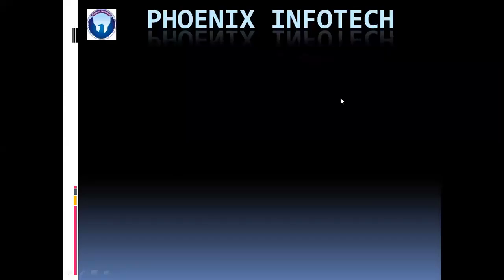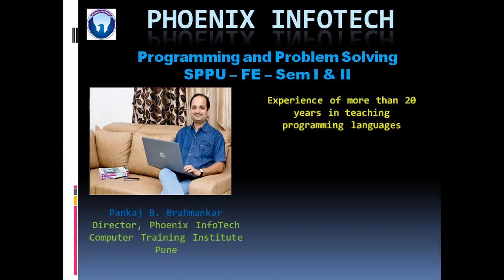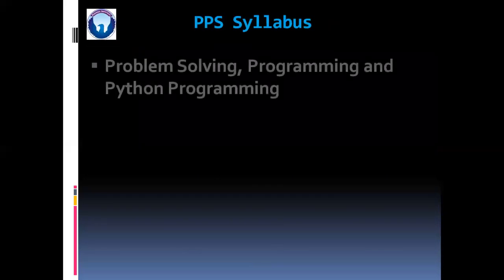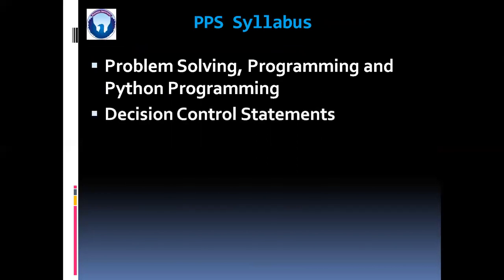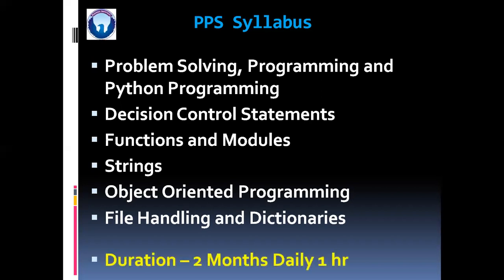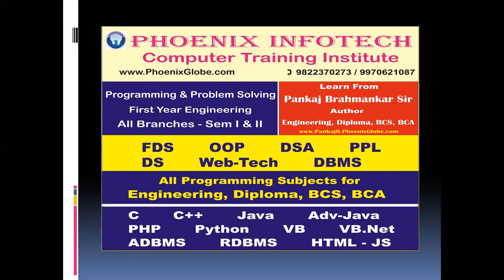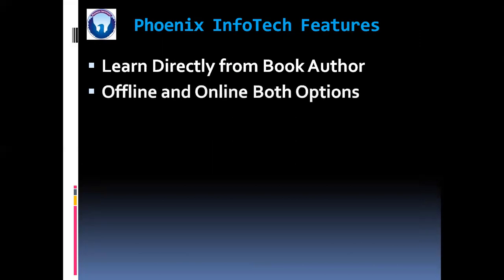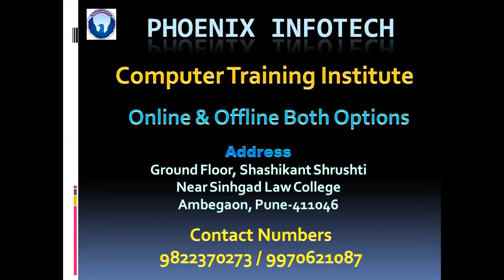PPS - Programming and Problem Solving(SPPU FE) - First Year Engineering Students of Pune University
Offline / Online Course at : Phoenix InfoTech, Sinhgad College Campus, Ambegaon, Pune, Mob- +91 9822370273 / 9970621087. Learn from Book Author - Pankaj B. Brahmankar